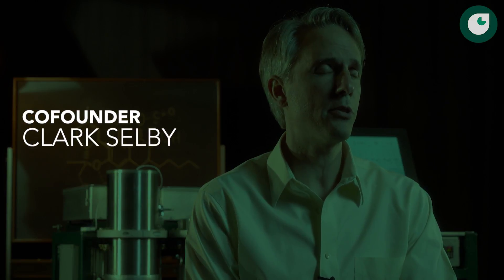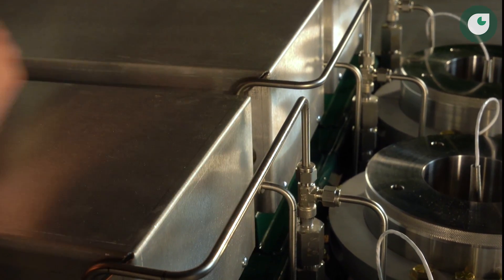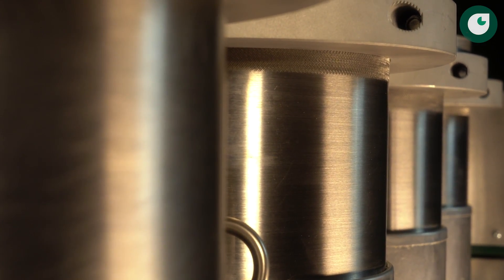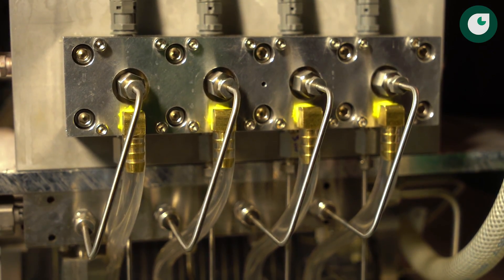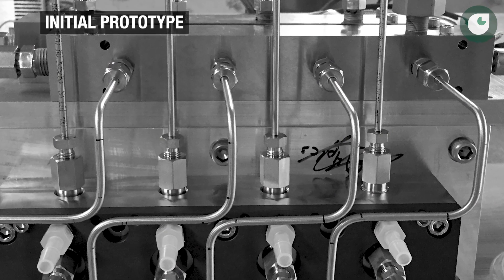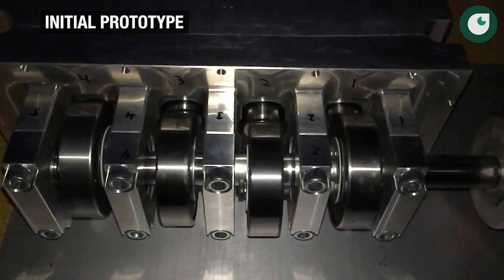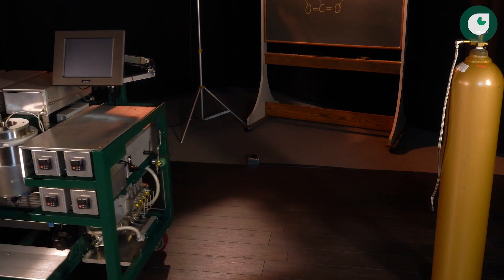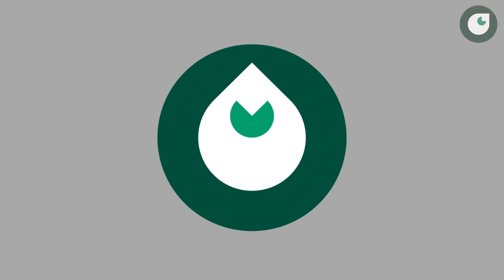Future market leader in supercritical CO2 extraction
Green Mill systems out-perform the competition in every category, whether it's pressure, automation, power savings, noise level, throughput, or return on investment. We're new, but we are confident that Green Mill Supercritical systems will soon become the gold standard by which all other systems are judged.